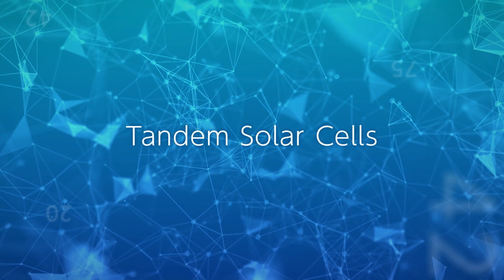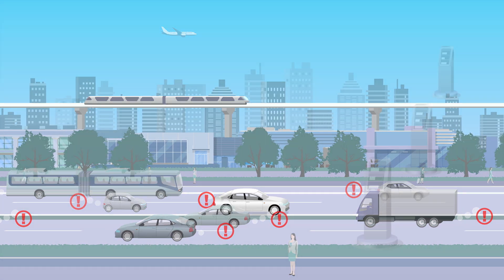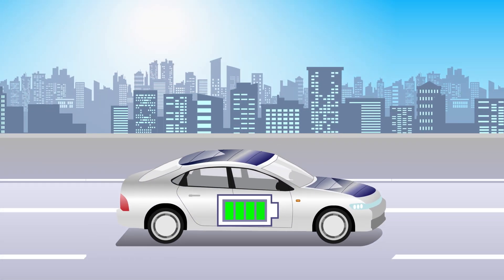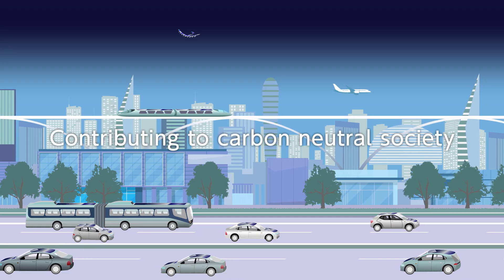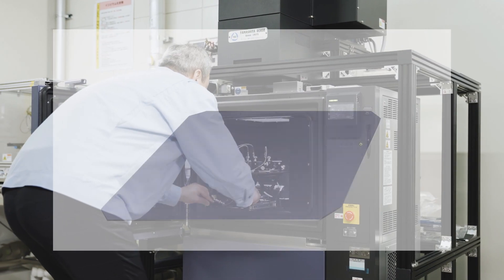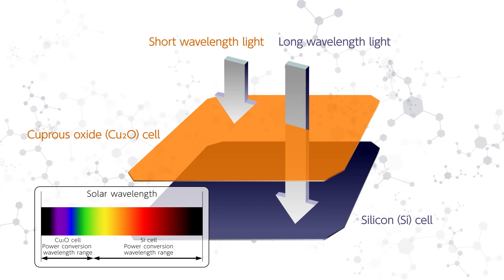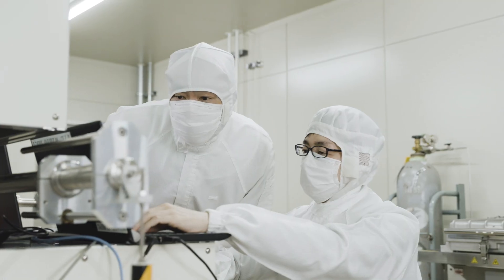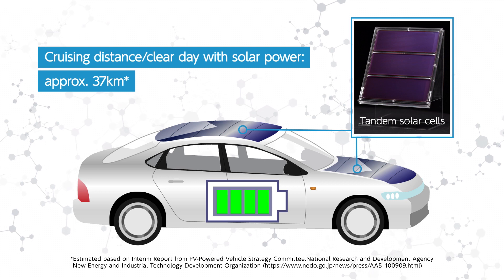【TOSHIBA】Tandem Solar Cells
Contributing to vehicular electrification with next generation solar cells 「Tandem solar cells」